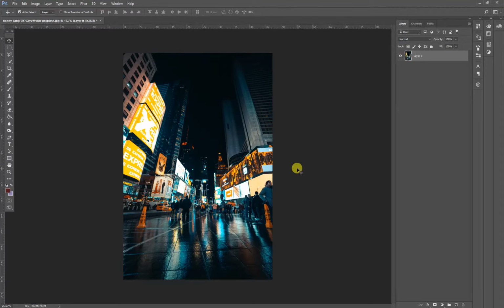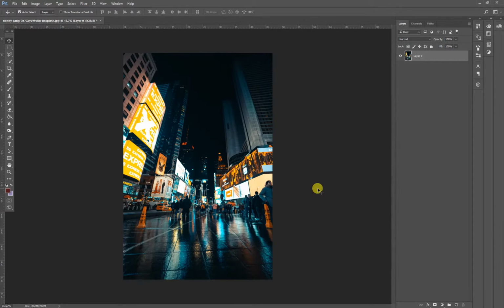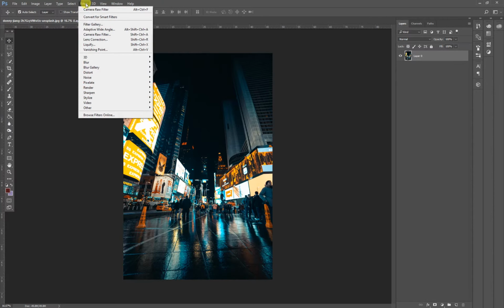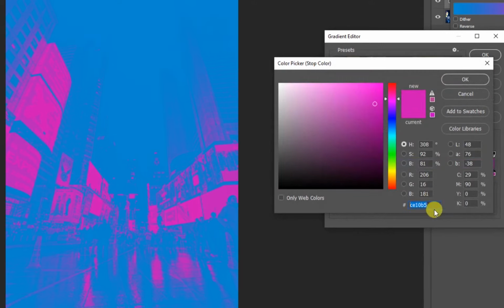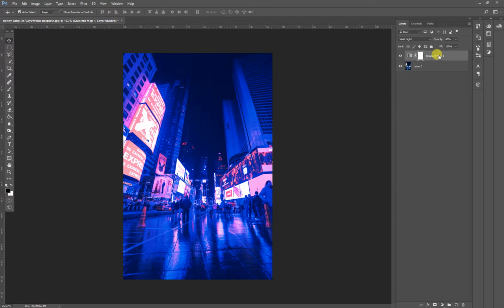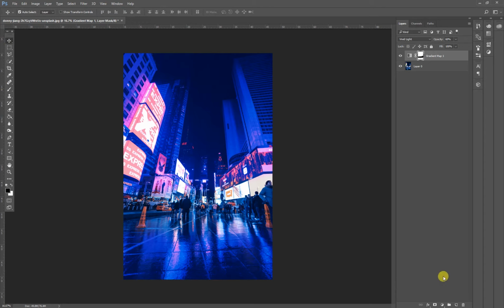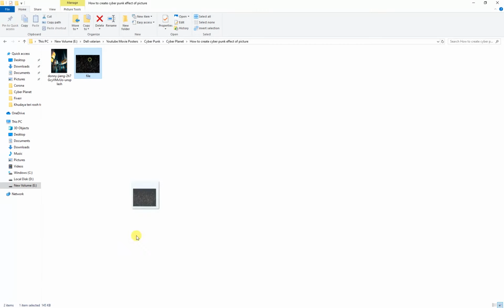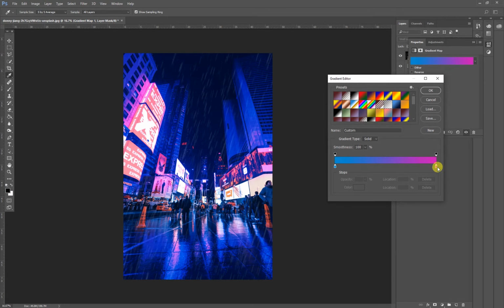How to give your picture a cool cyberpunk effect in photoshop (JUST IN 3 STEPS)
Learn How easy to give Cyberpunk Effect to your Image in Photoshop.
Taught all methods how to create an amazing design in photoshop
Get Inspiration and Make your own Creative Craft!